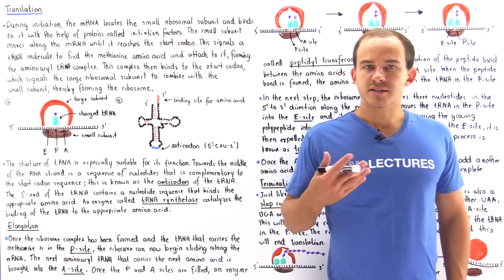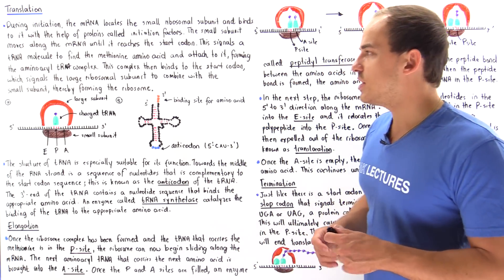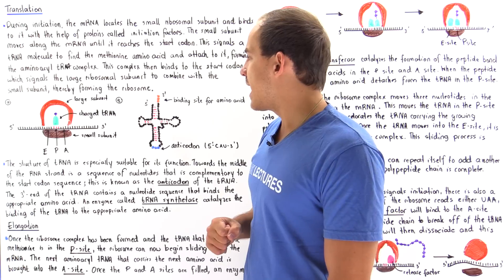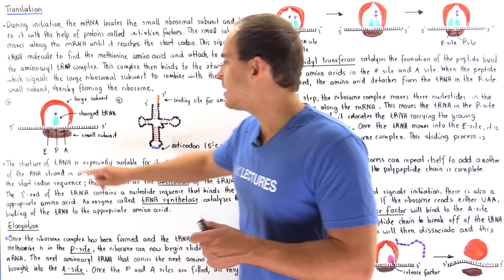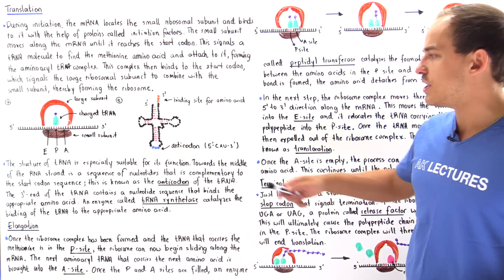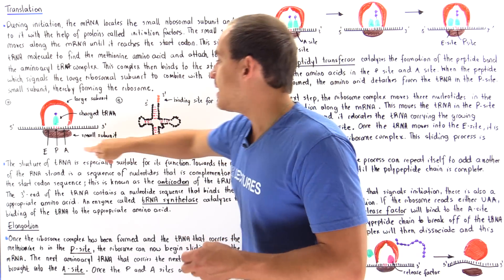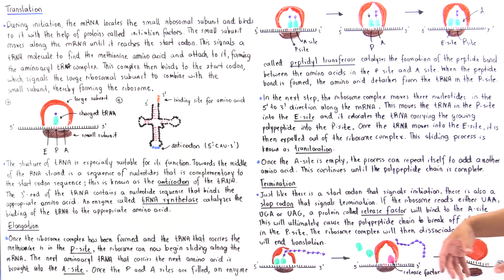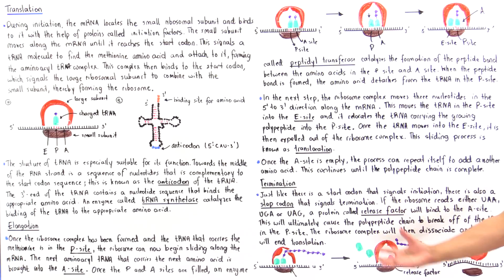Translation: Elongation and Termination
The website organizes the videos into clear and structured chapters that you can use to watch the videos in sequential and logical order as taught by most educational institutions. Each lecture contains a description along with a customized comment section that you can use to ask questions regarding the topic. Posting questions on the site allows us to answer them much quicker than on YouTube. This site was created for the purpose of providing students access to a quality education in the sciences and we are continually working on improving the website's functionality and features.